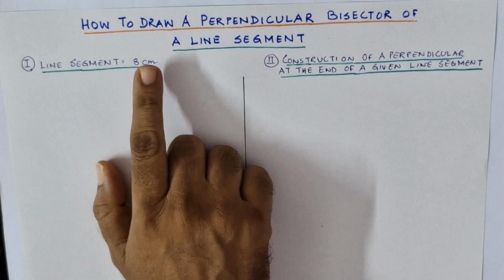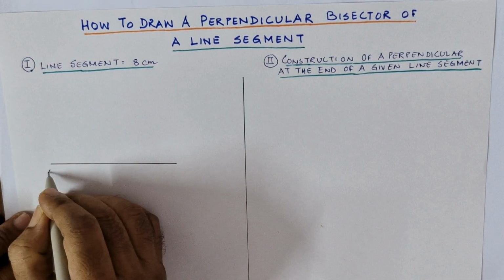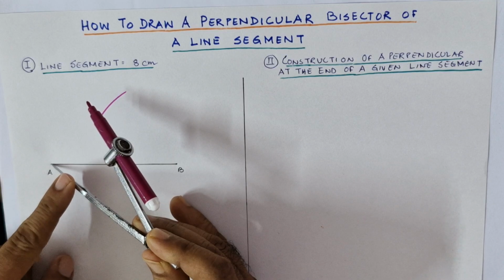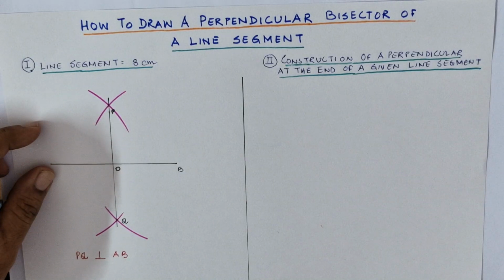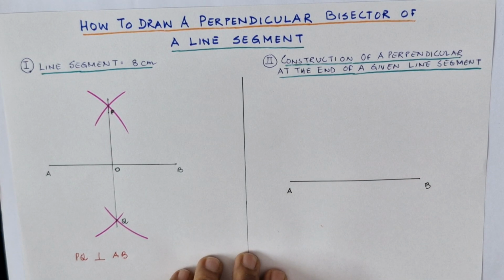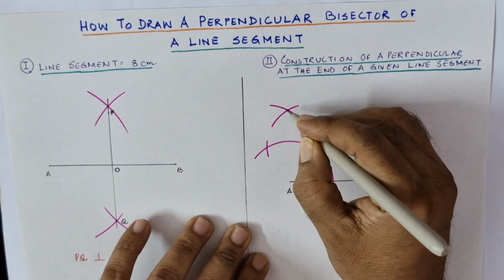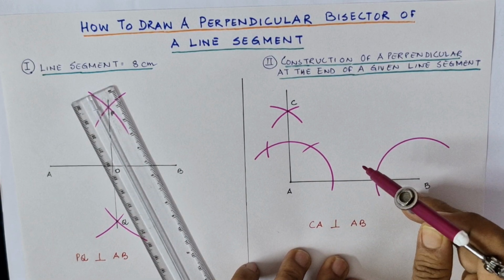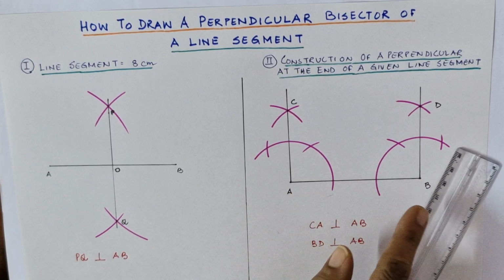How to Construct the Perpendicular Bisector of a Line Segment | Easy Steps | CBSE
How to construct the Perpendicular Bisector of a Line Segment (step-by-step)
TIMESTAMPS
0:00 Intro & Definitions
0:10 Perpendicular bisector of a line segment
5:15 Perpendicular at one end of the line segment